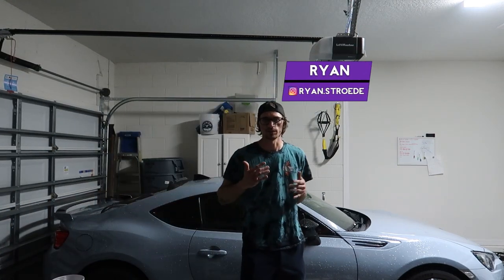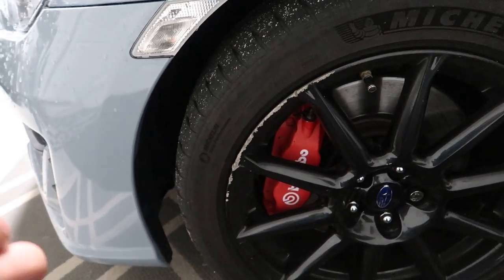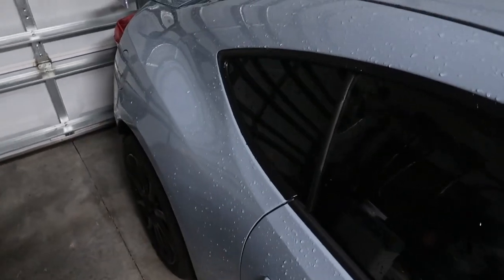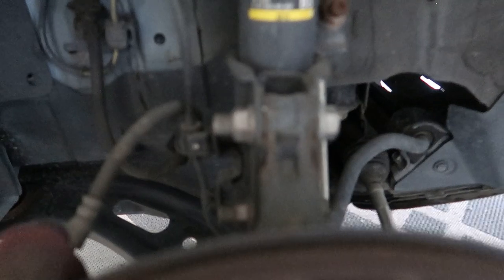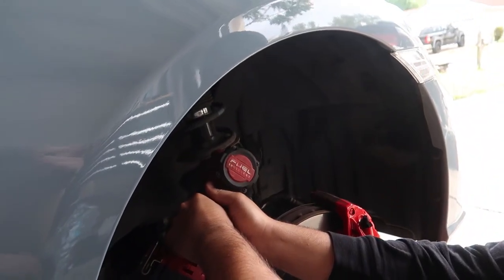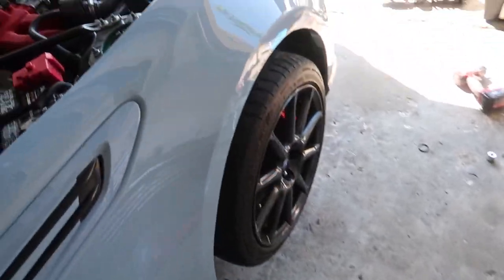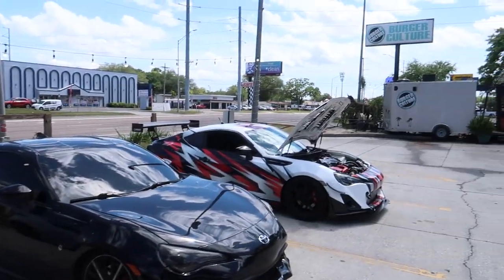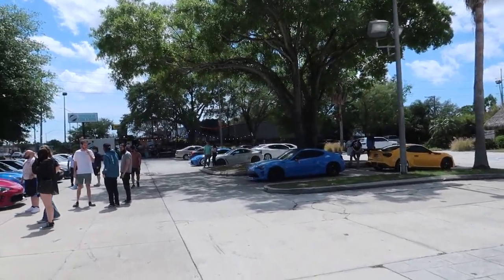Building Community In The Car Scene! (BRZ Gets Coilovers)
I hosted a 86 only car meet with the intentions of building community in the Tampa car scene. The meet was a huge success and I’m excited to host another. Huge shoutout to Merrick for helping me finally installing coilovers on the BRZ!